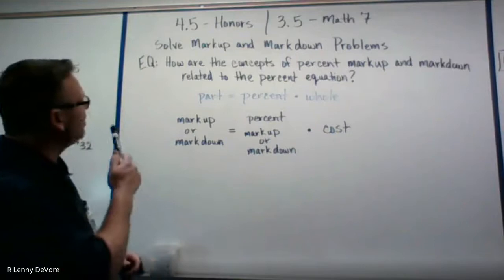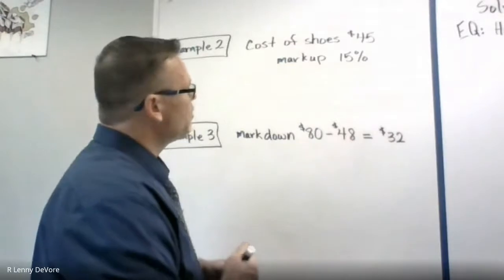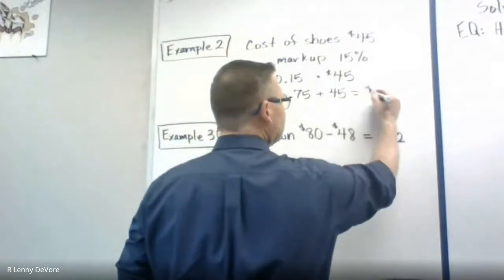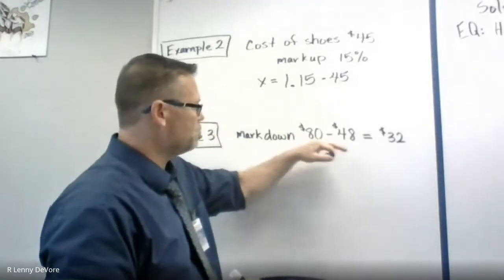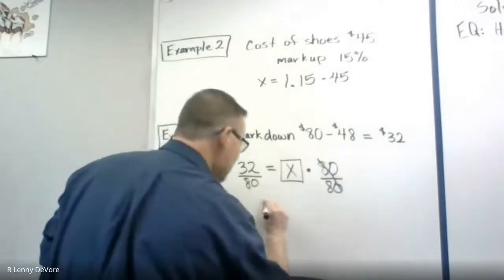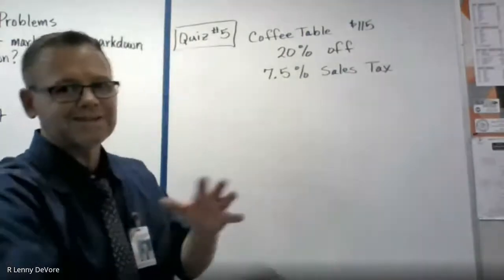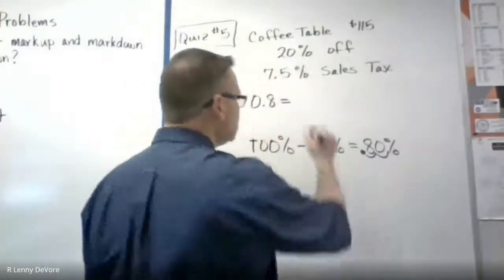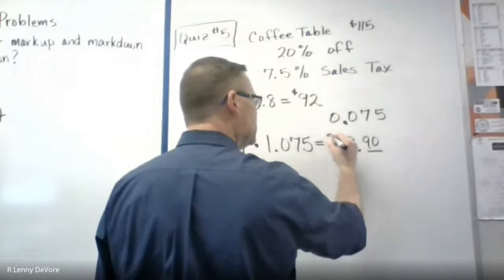4.5 Honors / 3.5 Math 7 - Solve Markup and Markdown Problems